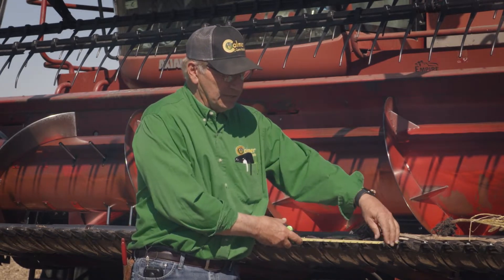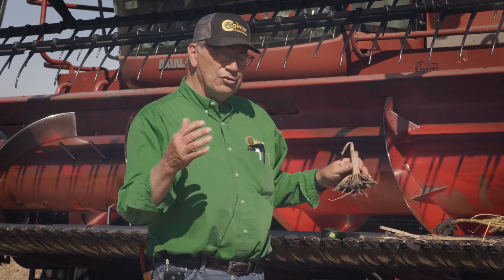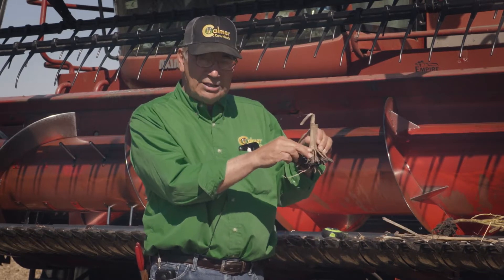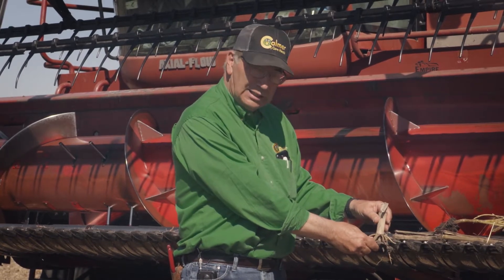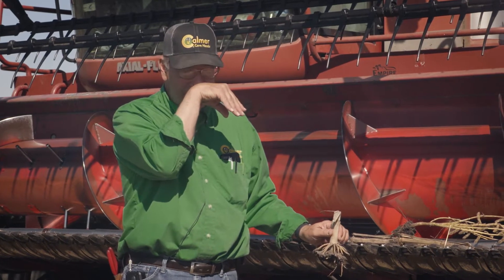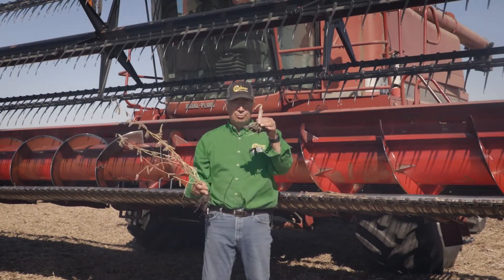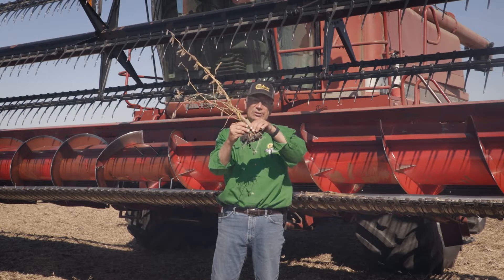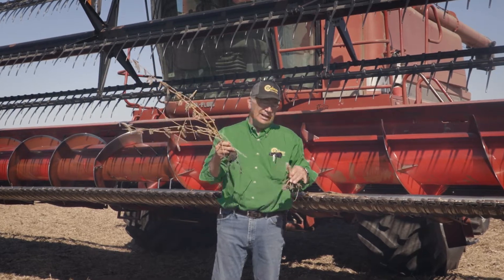Choosing the Correct Size of Bean Head Sickles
Bean Head Sickles: Marion recommends running 3-inch sickle bars to allow residue to flow better in no-till or higher-residue environments.

to view all of Marion's combine tips for harvesting corn and soybeans.